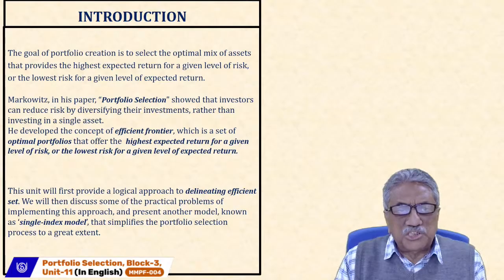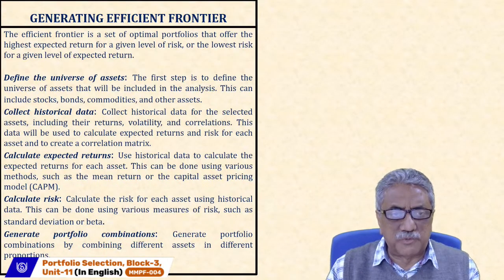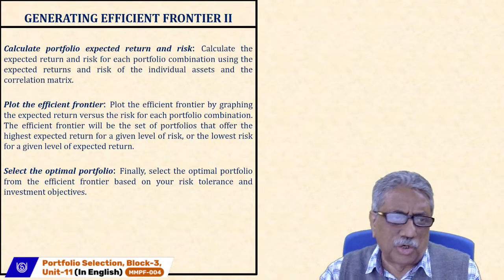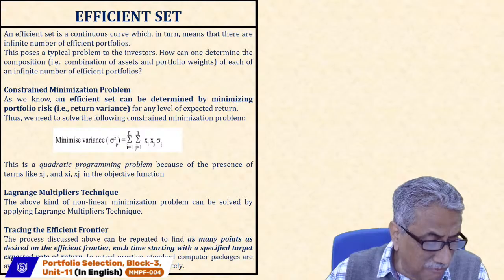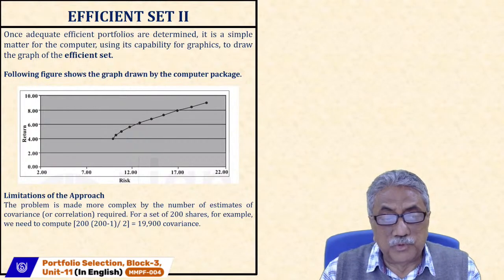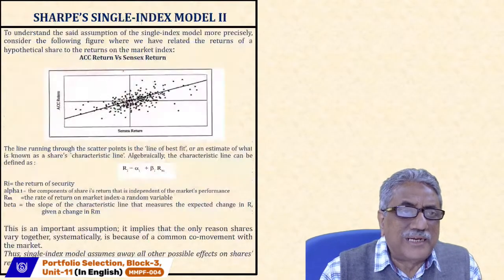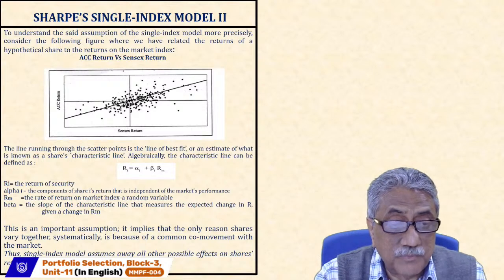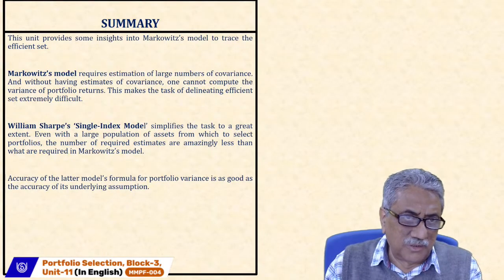Portfolio Selection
MMPF-004 Security Analysis and Portfolio Management
Block-3 Portfolio Management
Unit-11 Portfolio Selection
Mr. Binod Gopal Mukherji